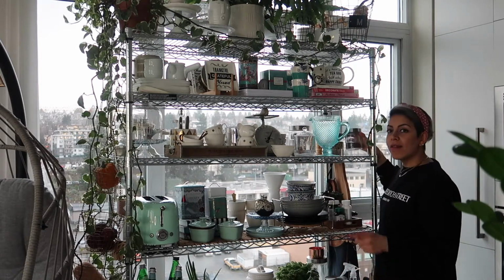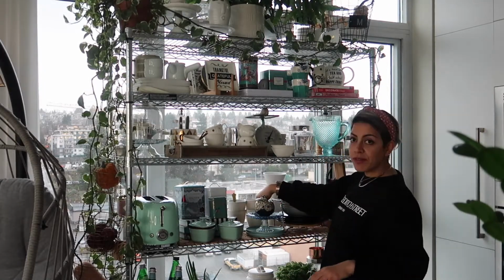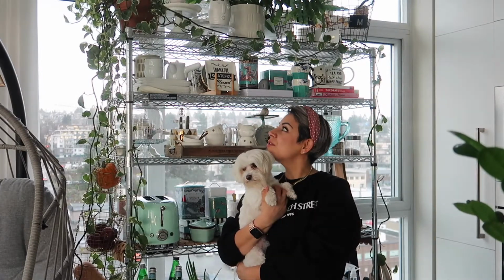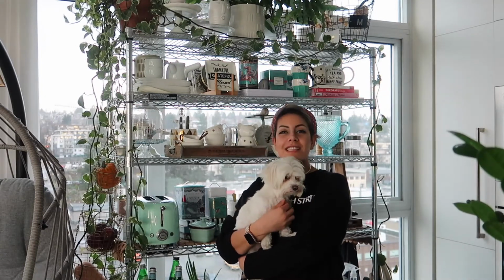How to decorate your Exposed Kitchen Shelf (DIY)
Hello Beautiful humans!!!Hope you've had an amazing star to your January! I wanted to start the year with cleaning my home and re-organising my exposed kitchen shelf and thought to do a little video for you. Apologies in advance because I ran out of battery and half of the timelaps didn't record but I hope you enjoy the rest of the video. Much love and light to you! Stay safe xoxo

I am that girl who always dreamt of making a difference in someone else’s life.
In creating art, I create stories. If I can help one person to bring a dream come true, to make a heart smile, to reduce someone’s pain and to create an environment for expressing oneself, then to me, that is success. So here are my creations, my stories, and my love being expressed! To my followers, my friends, and my family - Thank you for all your support and all of your love along the way. Thank you for being a part of this ever-evolving journey and for letting me be a part of yours.
Your comments are important to me, so please take a second and say ‘Hey’ ;).